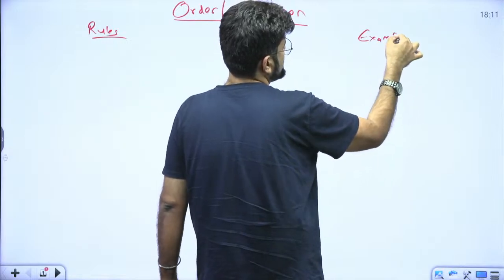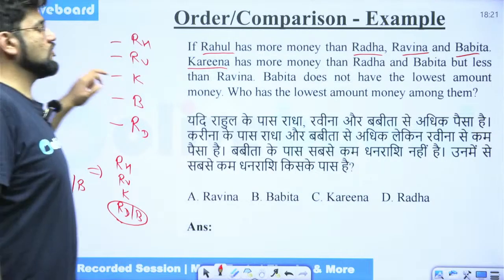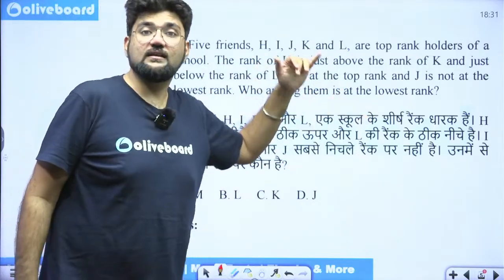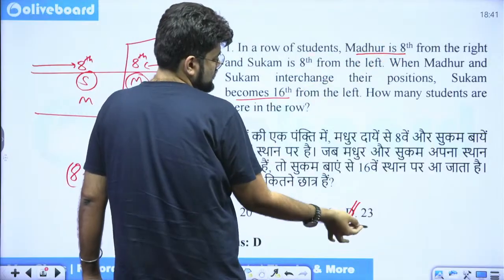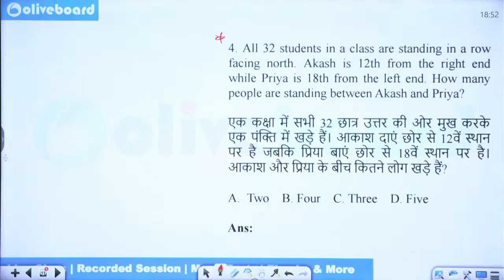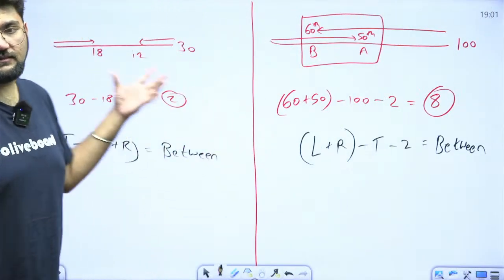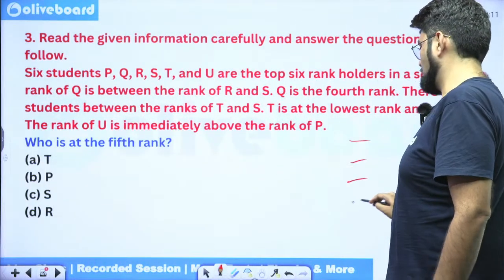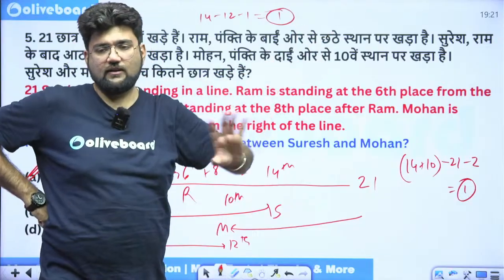SSC CGL Reasoning 2026 | Ranking and Positioning Demo Class | Complete Foundation Course 3.0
SSC CGL Reasoning 2026 | Ranking and Positioning Demo Class | Complete Foundation Course 3.0 by Marut Sir English Medium

Kickstart your SSC CGL 2026 preparation with this crucial Demo Class for the Complete Foundation Course 3.0! Join Marut Sir for an essential session focused on mastering Ranking and Positioning, a high-scoring and mandatory topic in the SSC CGL, CHSL, and MTS Reasoning sections. This class is conducted entirely in English Medium.